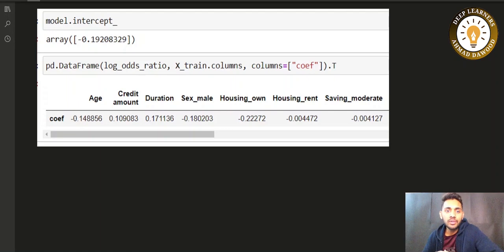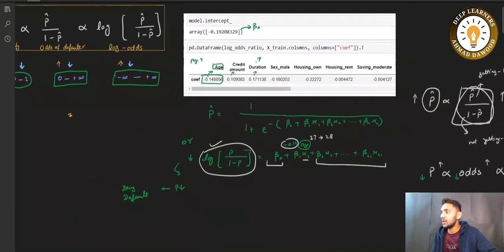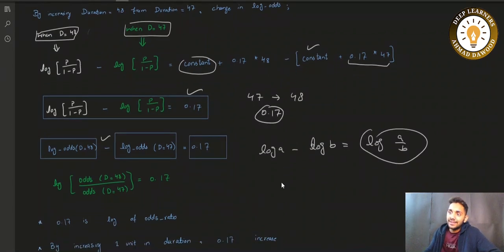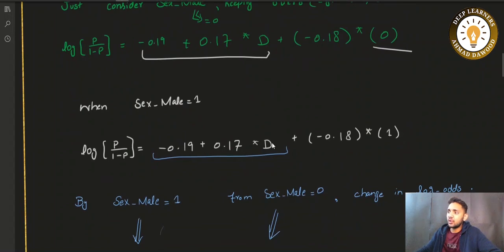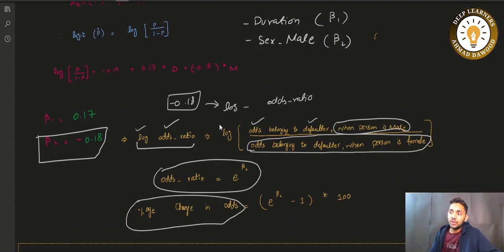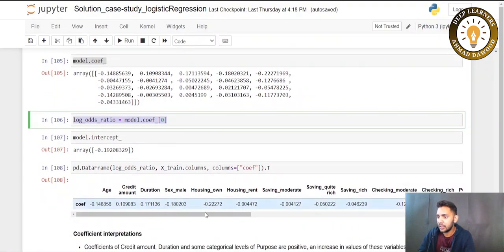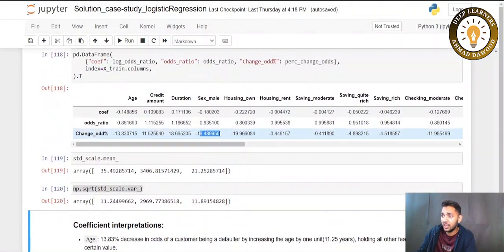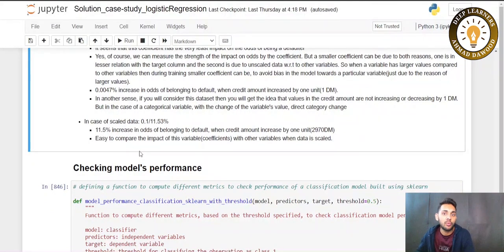17--Loan Approval Case Study(Part 6): Coefficient Interpretation of Logistic Regression Model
In this lecture, we will discuss the interpretation of coefficients in the logistic regression model built in the previous lecture for the loan approval case study. We will explain how to interpret the coefficients to understand the impact of each variable on the probability of loan approval. This will help us to gain insights into the important features that affect the loan approval decision and how they can be used to improve the decision-making process.